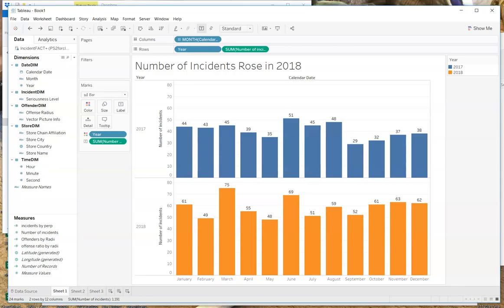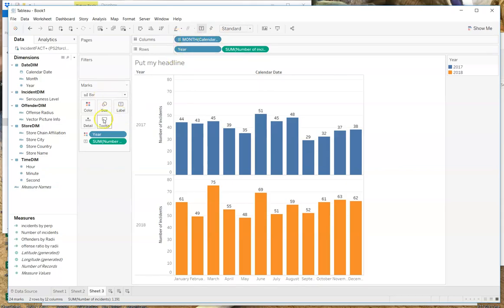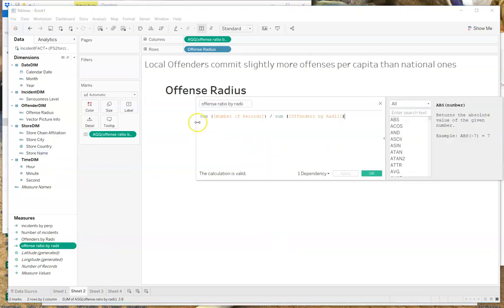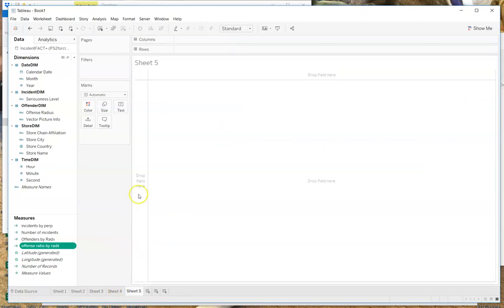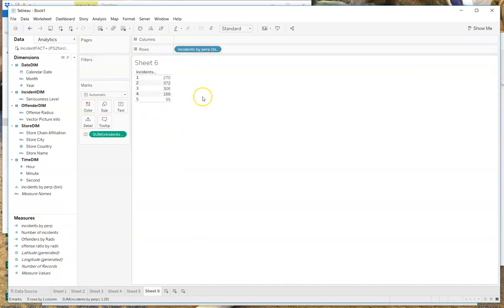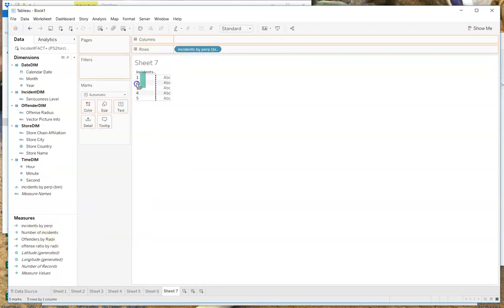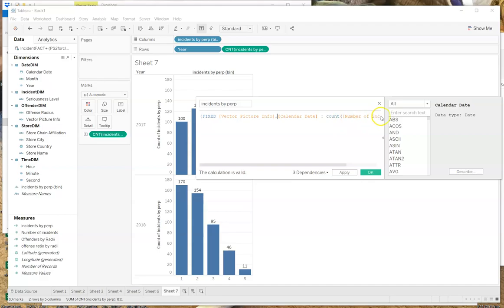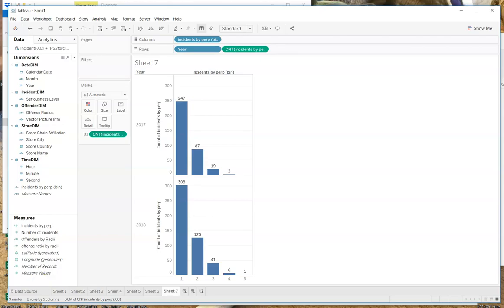Tableau example with fake perps shoplifter data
Professor. McHenry  425 Data Warehousing